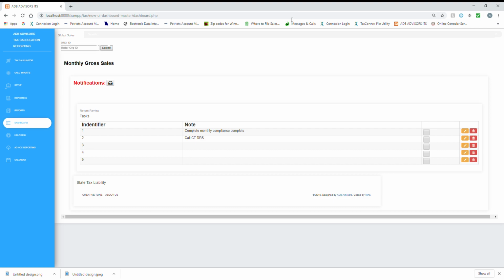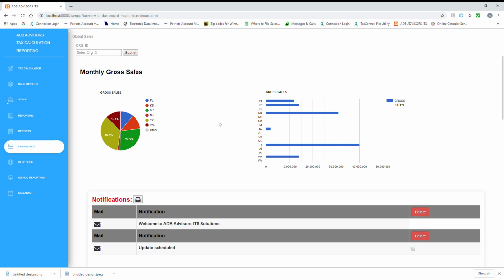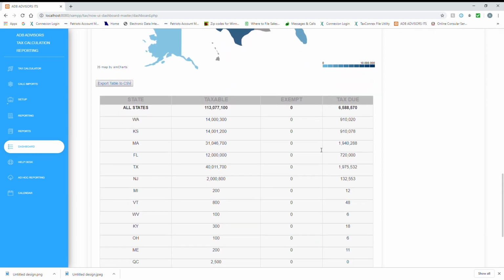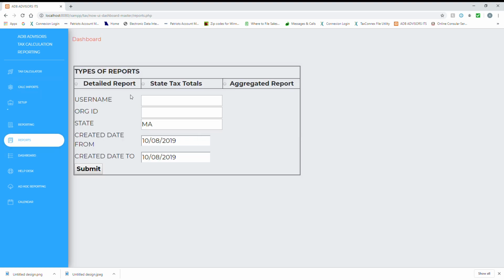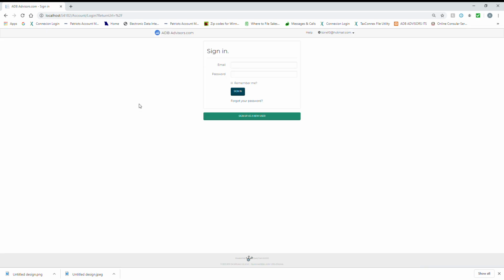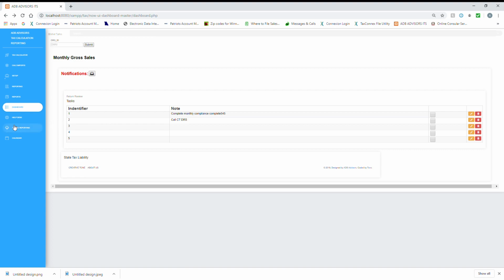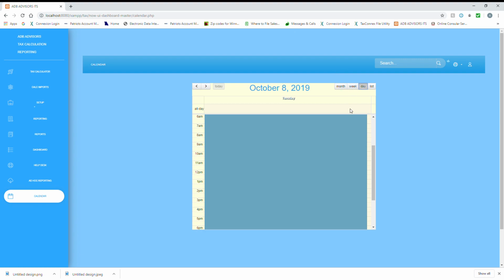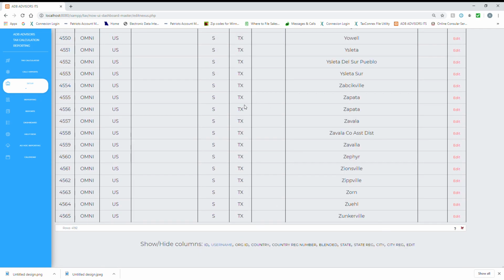ADB ADVISORS ITS Google Chrome 2019 10 08 12 44 09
ADB Advisors Sales Use Tax Solution Demonstratioon Sales/Use Tax Calculation Engine - ITS